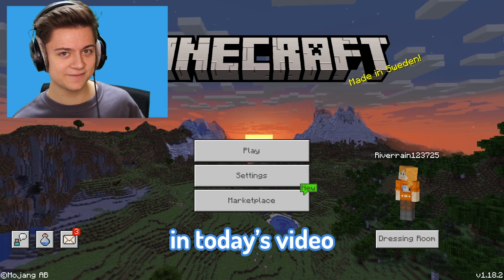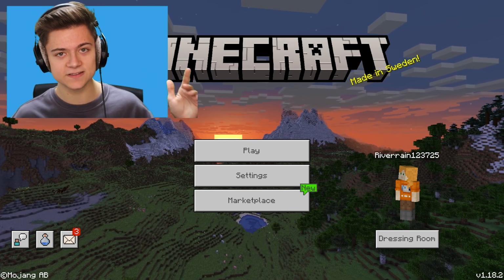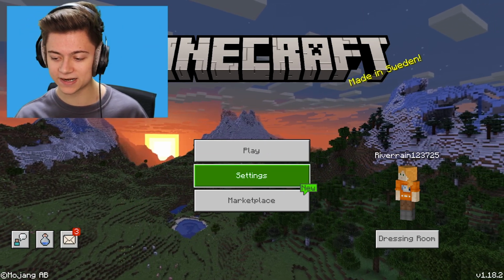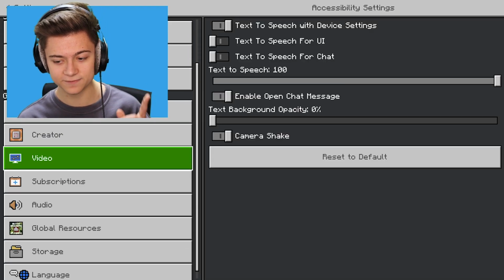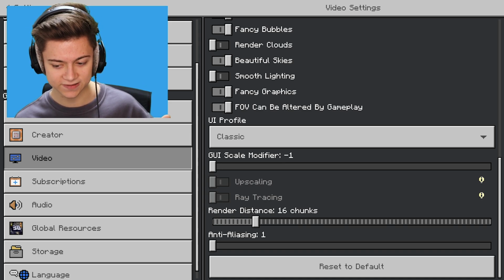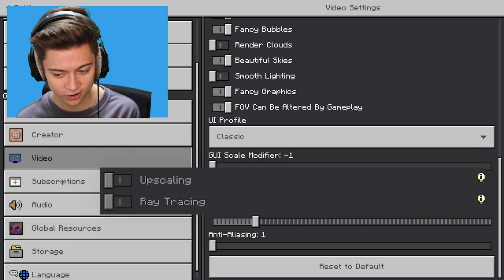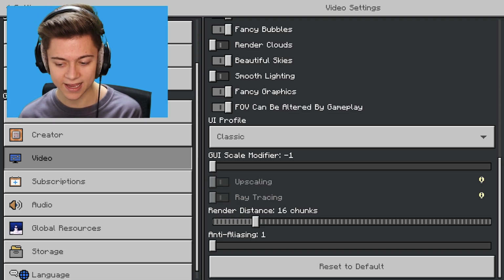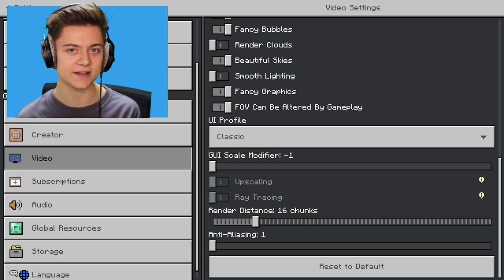How To Enable RTX Ray Tracing On Minecraft Bedrock! (1.18+) 2022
Join My Minecraft Server! IP: RiverNetwork.Net How To Enable RTX Ray Tracing On Minecraft Bedrock! (1.18+) 2022

IP: RiverNetwork.Net Port: 19132 (Default)

Also Big Thanks To Sarwu For Editing This!